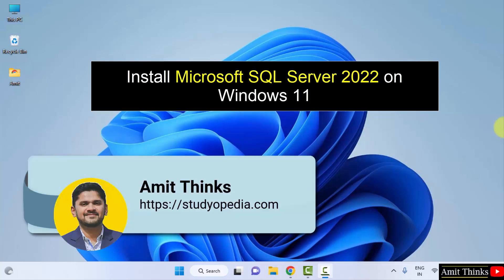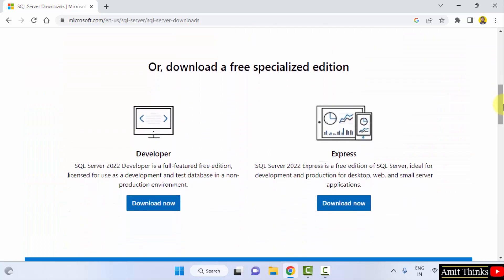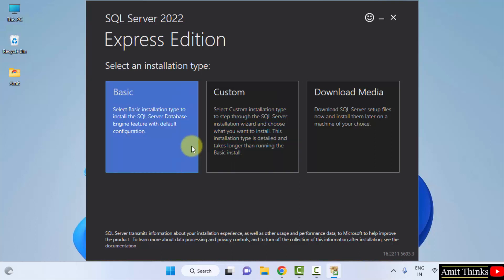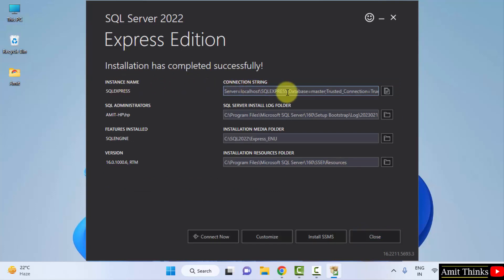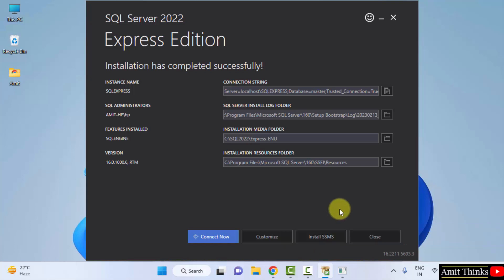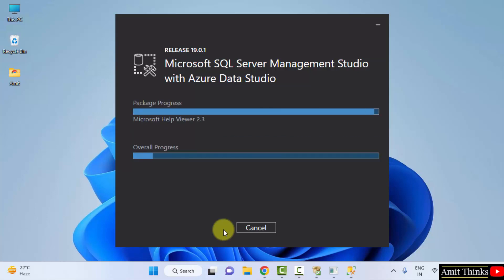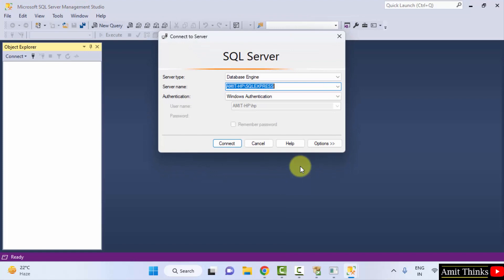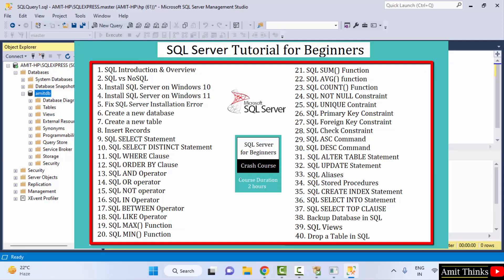How to install Microsoft SQL Server 2022 on Windows 11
Learn how to install Microsoft SQL Server 2022 on Windows 11. With that, we will also install SQL Server Management Studio.